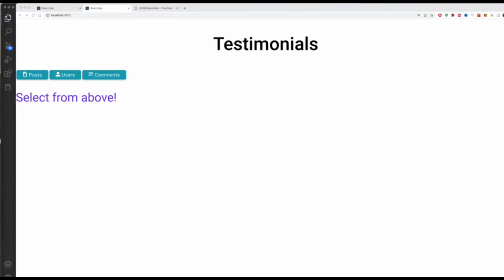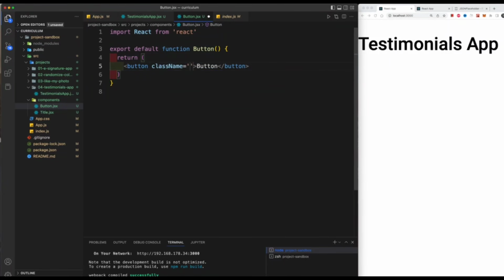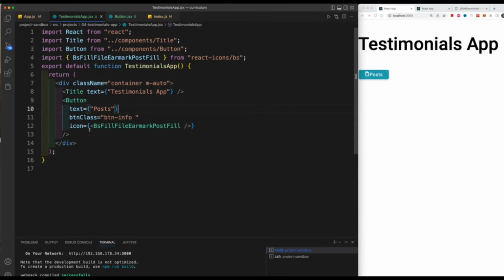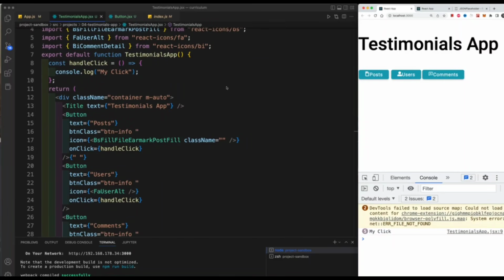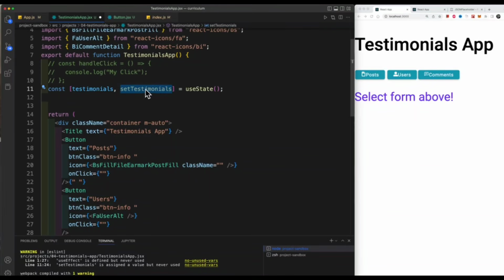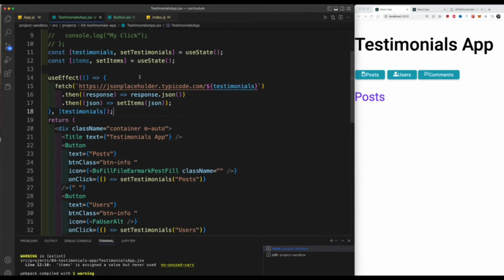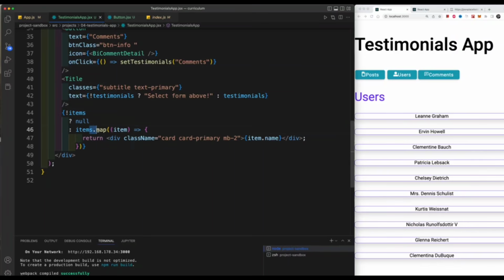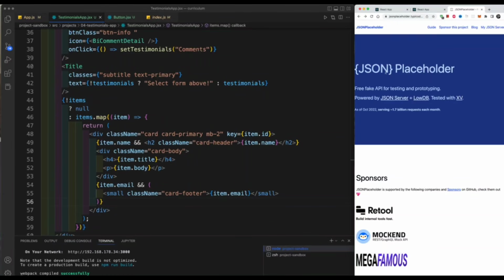Boost Your Portfolio 🚀 | Testimonial App in React